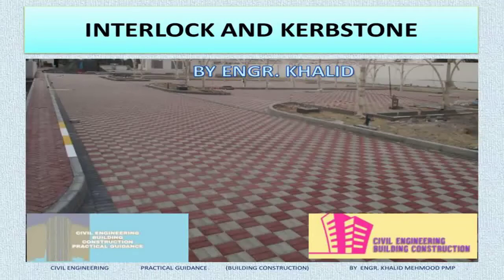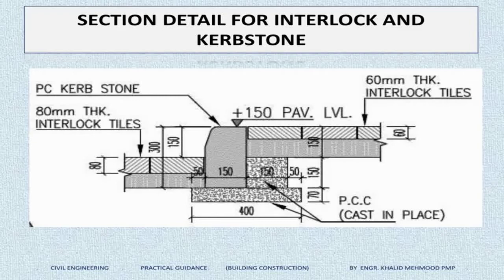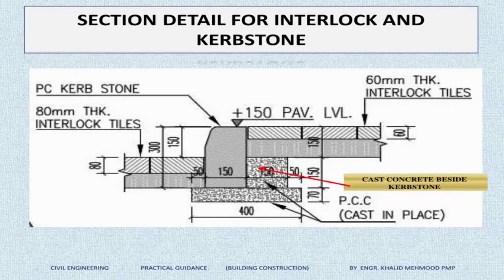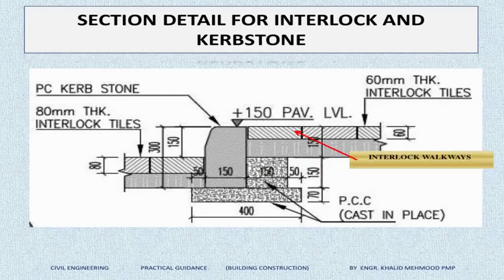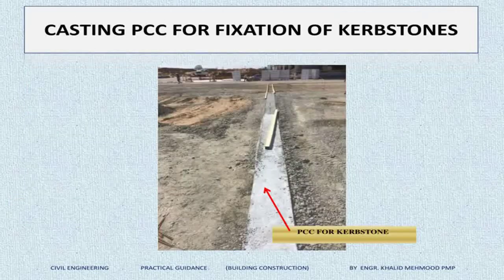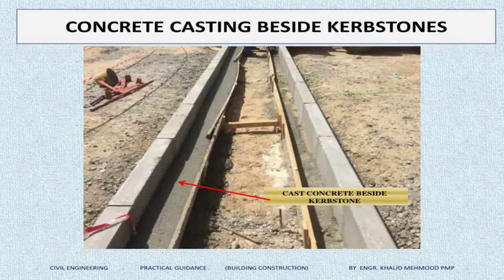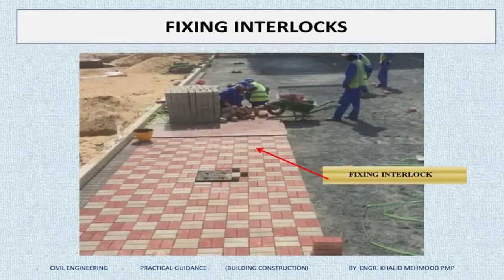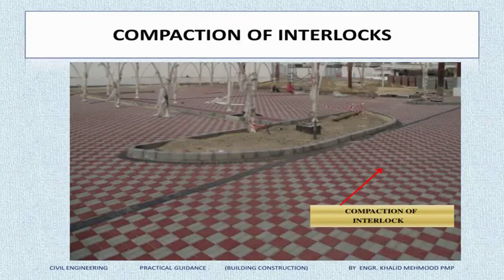Interlock and kerb stone construction procedure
In this tutorial video I have explained fixation of interlock and kerb stone in Building product. This is useful information for the people working at building construction projects as well as for the fresh engineers.